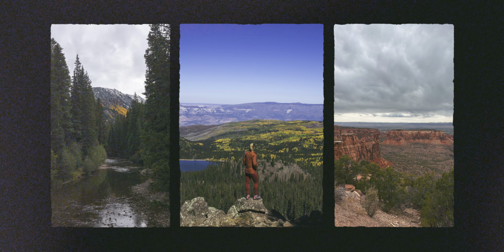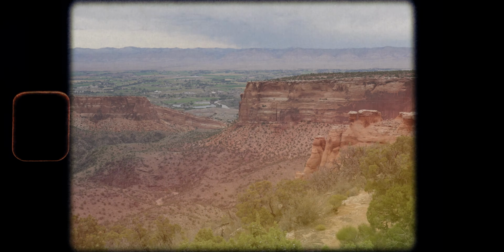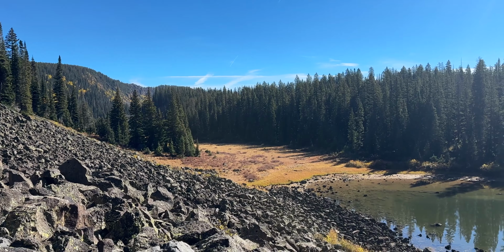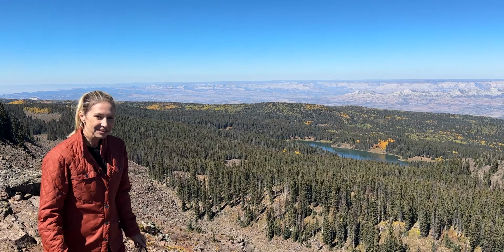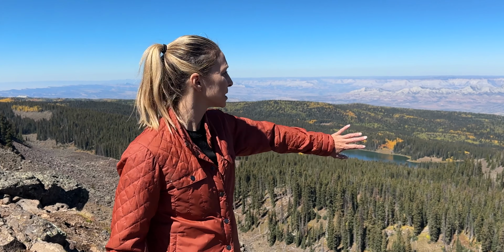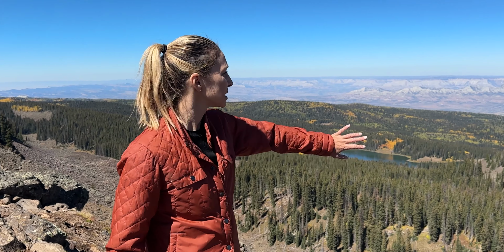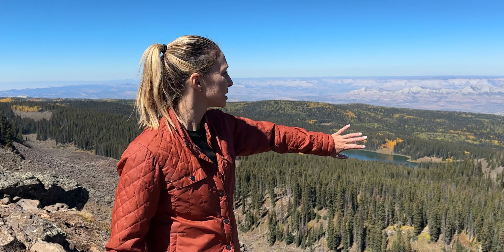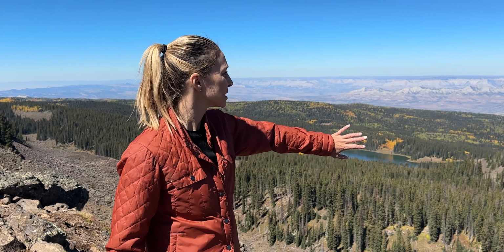Top Places To Visit In Colorado During Autumn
Fall in Colorado is one of my favorite seasons. In this episode I head to the western slope to hike the Crag Crest Trail and share some of my other favorite fall destinations in Colorado.

Correction: this hike is near Powderhorm Mountain not Purgatory (oops)

Ready to book an adventure? Fill out my Travel Form and i can Help!

CREATOR RESOURCES
 + Envato The best place for Stock Footage/After Effects/Music & Elements

Travel & Gear Favorites

Chapters:
00:00 Intro

CREDITS:
 Produced by Alice Ford and AIW Productions on location in Colorado

Whether you’re looking for travel vlogs, travel tips and inspiration or want to know how to travel like a professional, then Alice’s Adventures is the travel vlog you’ve been searching for.  With my in-depth destination guides and travel vlog series you get the trip specific information you need to know before you go.  If you are looking for the best outdoor destinations to do around the world, best of guides for National Parks and World Heritage Sites then I'm the travel vlogger you’ve been looking for.

I’m Alice an outdoor junkie, curious explorer and environmentalist that grew up in the White Mountains of New Hampshire now living in Los Angeles.  I’ve traveled and hiked all over the world, climbed some of the world’s tallest mountains, explored National Parks, scuba dived in reefs on all the corners of the planet and much more. I haven’t been everywhere yet, but  I hope to bring new destinations, beautiful wilderness, animals and new cultures to you.